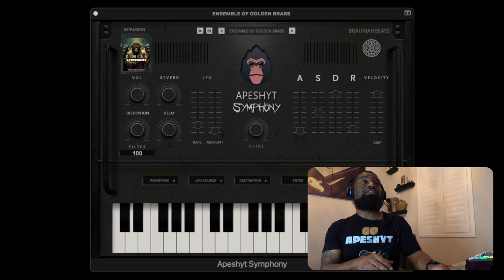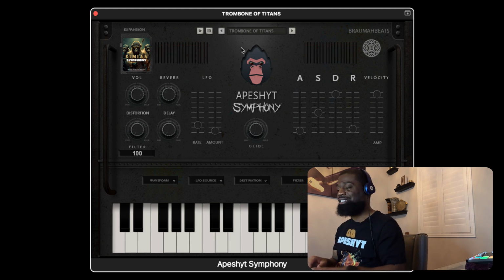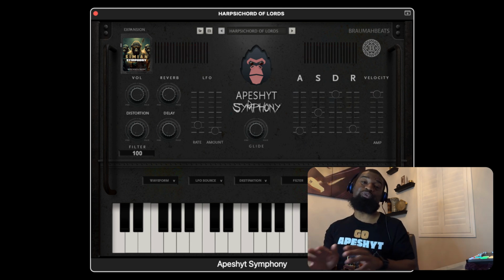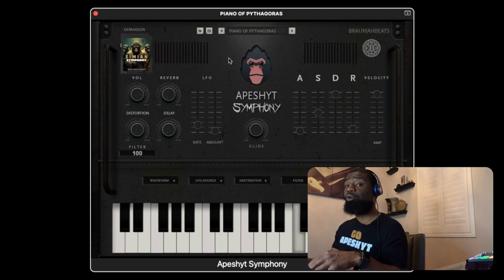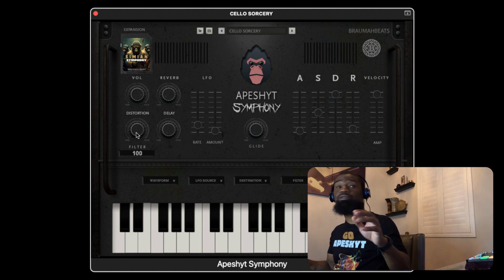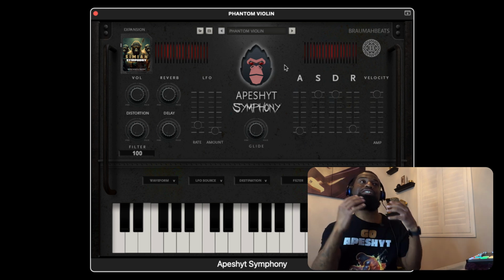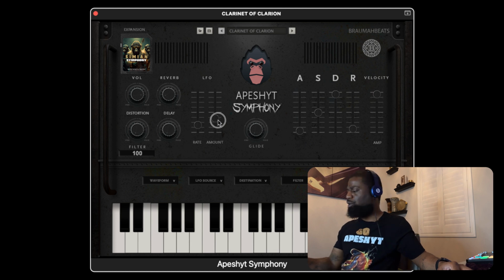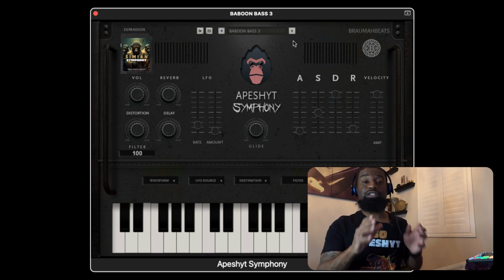Apeshyt Symphony Plugin Sound Demo EP. 1| VST Plugin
Yo fam, check this new Apeshyt Symphony Sound Demo video!
Get ready to elevate your beat making and music production with our latest VST plugin designed for epic trap beats, hip hop tracks, EDM, film scoring, and more.

With the Simian Symphony expansion included, you'll have access to a wide range of strings, brass, woodwinds, mallets, and keyboards, each with their unique sound and characteristics. Apeshyt Symphony’s user-friendly interface makes it easy to find the sound you're looking for, tweak it to your liking, and integrate it seamlessly into your project.

In this video, we'll be showing you only sounds from the Simian Symphony expansion.
You'll see firsthand how easy it is to find the perfect sound, tweak it to your liking, and use it to create a beat that's both unique and professional.

Apeshyt Symphony is designed to help you work faster and more efficiently, with optimized speed and efficiency, lightweight design, and easy preset saving and loading.

Don't settle for mediocre sounds and plugins that slow you down. With Apeshyt Symphony, you'll have everything you need to create professional-quality beats that are as timeless as Mozart’s compositions.

Watch this demo and hear for yourself how Apeshyt Symphony can revolutionize your music production workflow.

Apeshyt Symphony will be officially released on 3/23/23 but a few lucky producers will be able to pre-order soon.

_______ Social Media _______